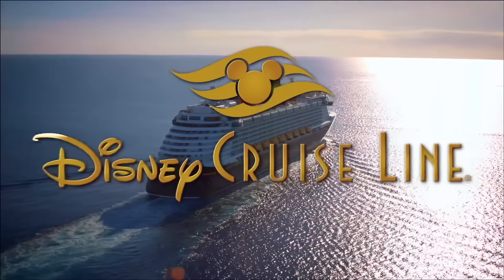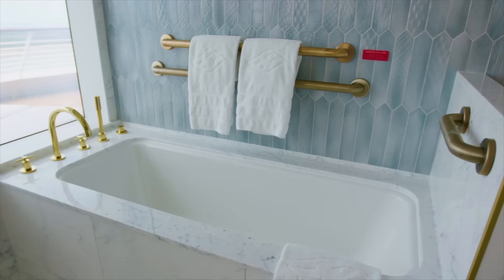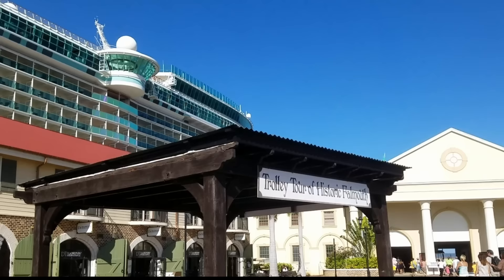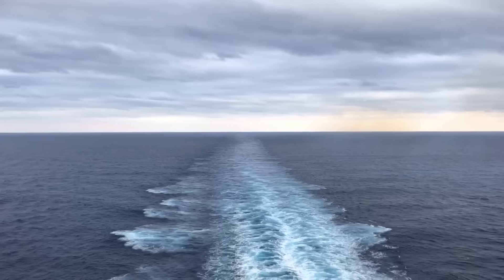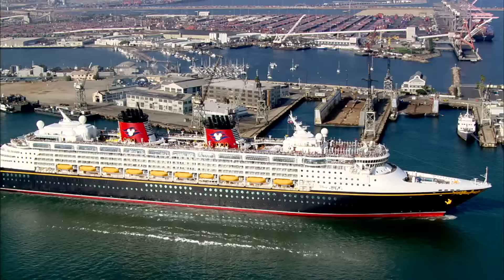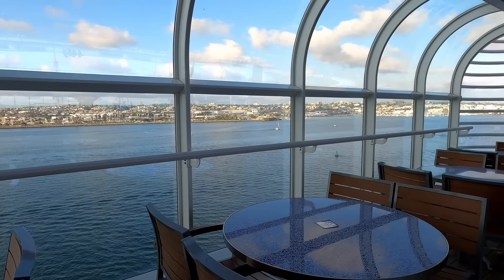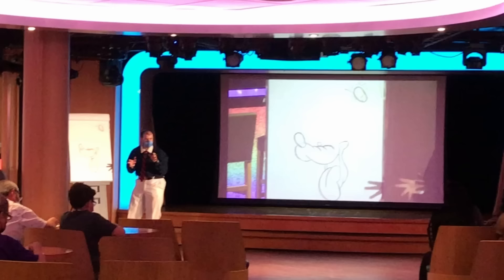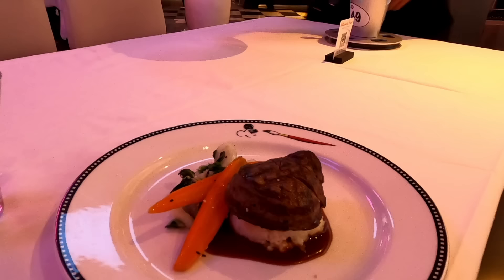11 Things You Should NEVER Do On a Disney Cruise Ship!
11 Things You Should NEVER Do on a Disney Cruise Ship!

This video contains 11 Things You Should NEVER Do on Disney Cruise Line & multiple Disney Cruise Pro Tips. Please let us know of any questions you may have about cruising with Disney in the comments below.

18 Things Disney BANNED on Disney Cruise Line | Disney Cruise Line Tips

Hit that Subscribe Button and Ring the Bell so you will be alerted as soon as we post new Disney Cruise Line Content, Disney Cruise News, and Disney Cruise Pro Tips. We love to hear from you!

11 Things You Should NEVER Do on a Disney Cruise Ship!